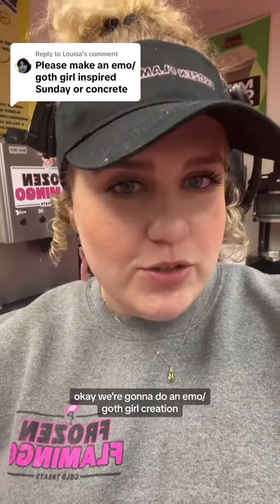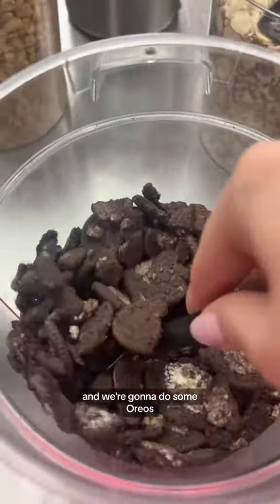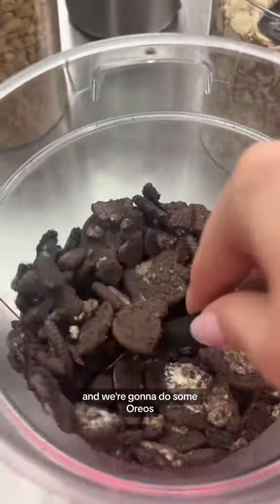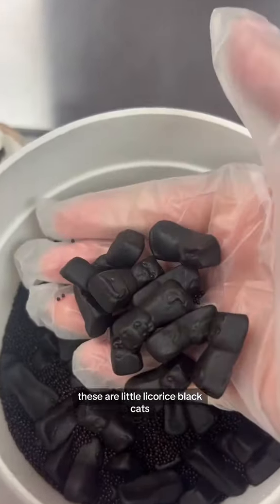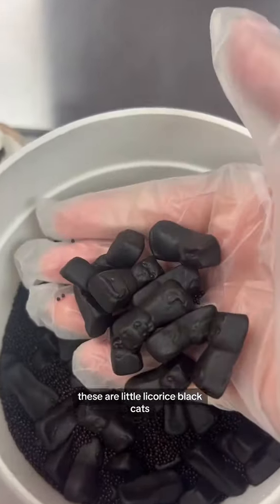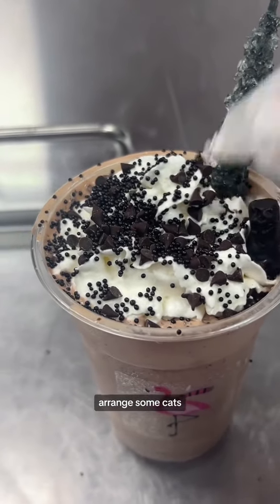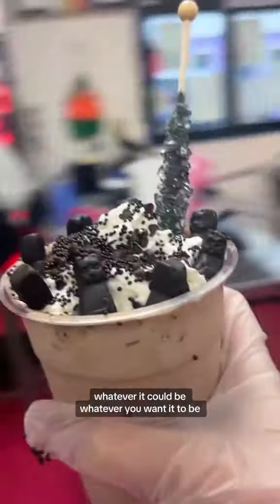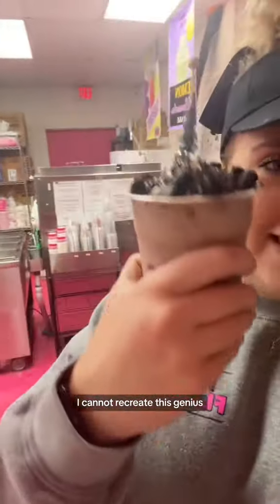Emo/Goth Girl Inspired Item! •Frozen Flamingo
Today we made an order for a comment that asked for an "emo/goth girl" inspired item. We used chocolate custard, oreos, brownies, black cherry syrup, chocolate chips, and licorice cats from halloween!
Byyee!! Have a good life!

You've found your new happy place! Frozen Flamingo has Frozen Custard, Shaved Ice, Frozen Cocktails, and so much more! We are located in Georgetown, Texas.